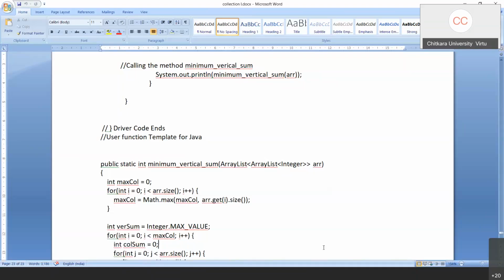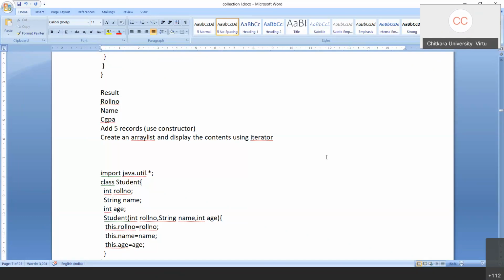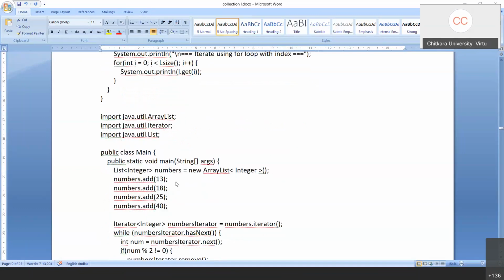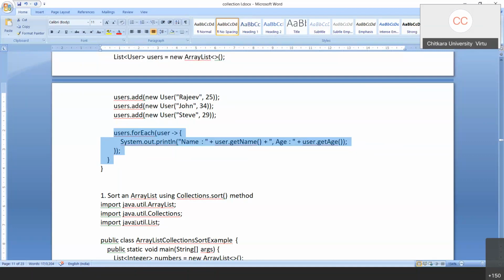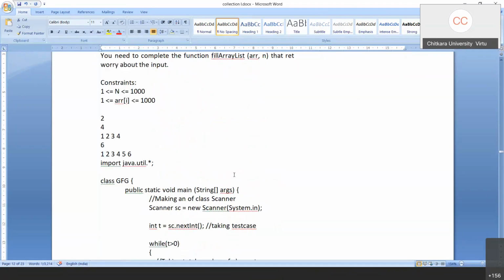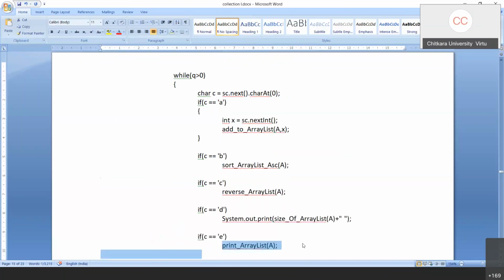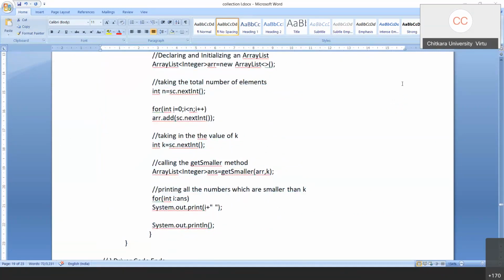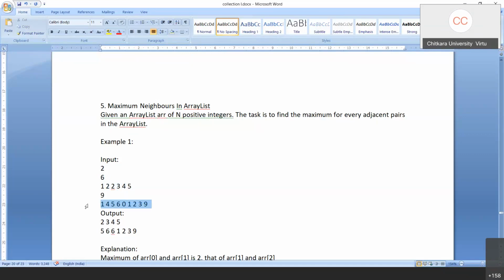Core Java ListIertator